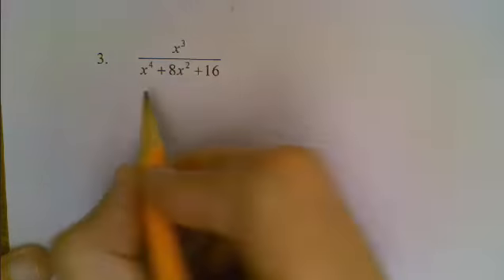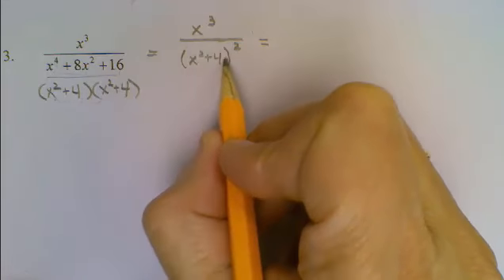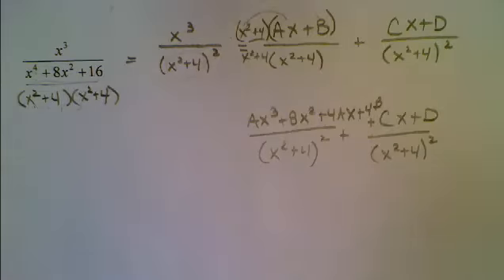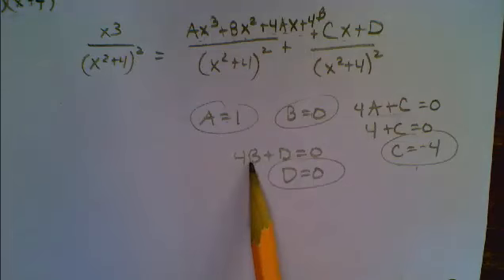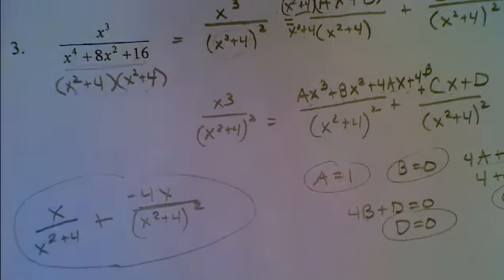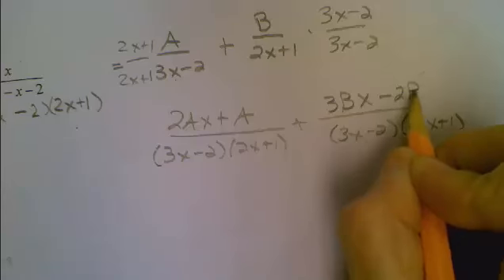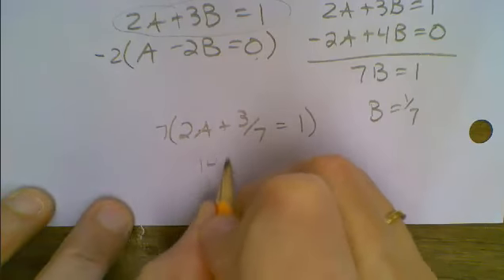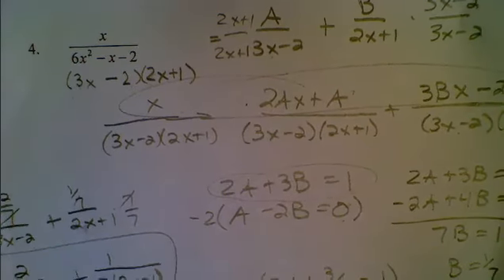Partical Fractions Practice Quiz - Page 2